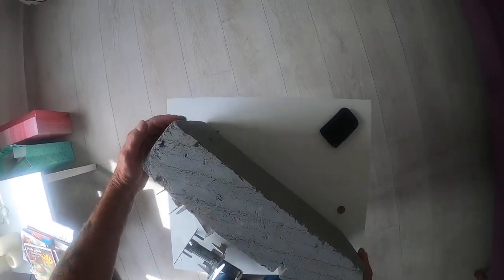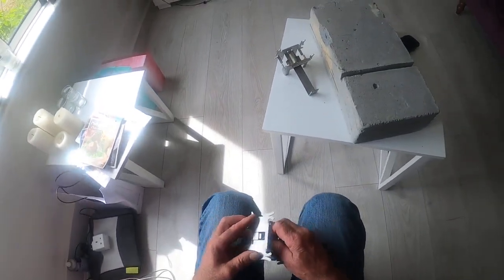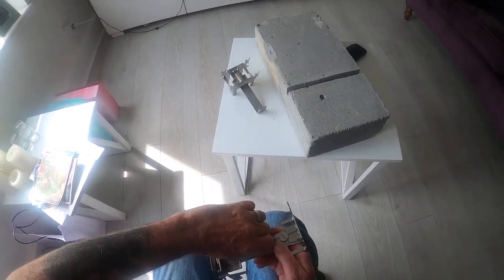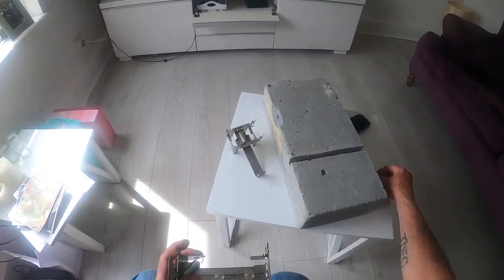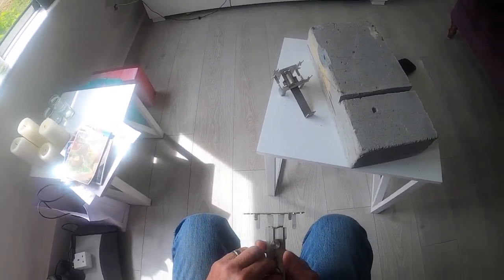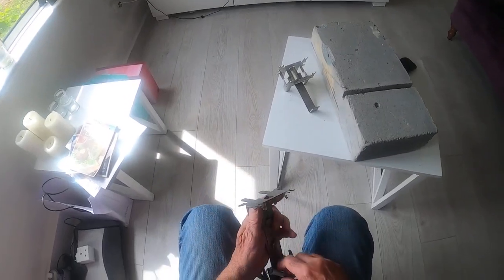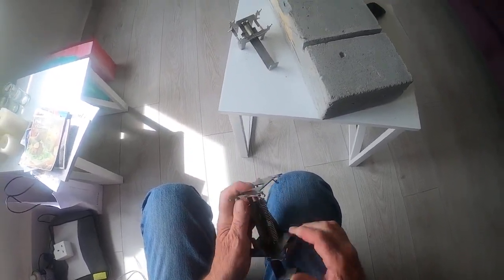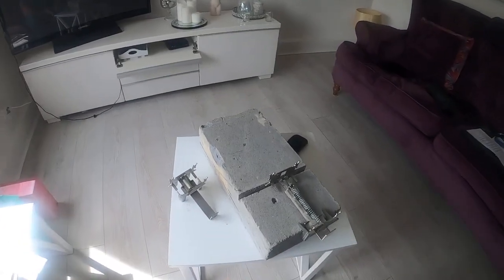Fitzbrick Mk 2